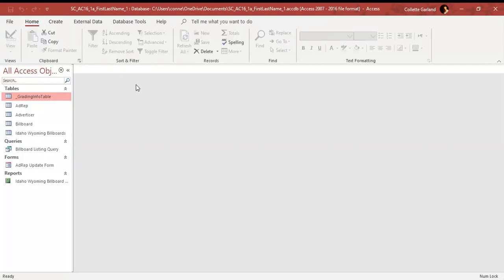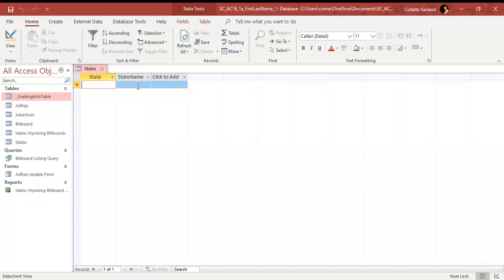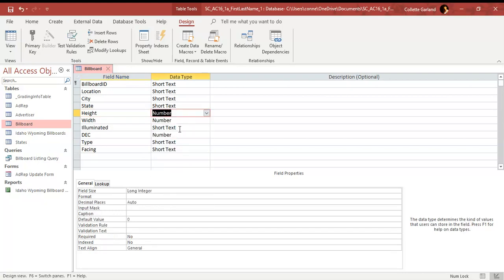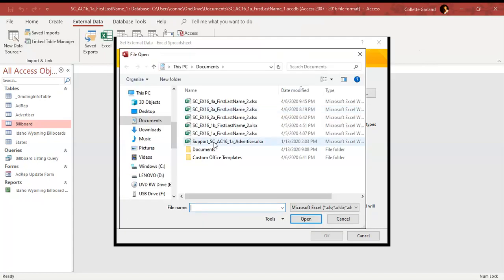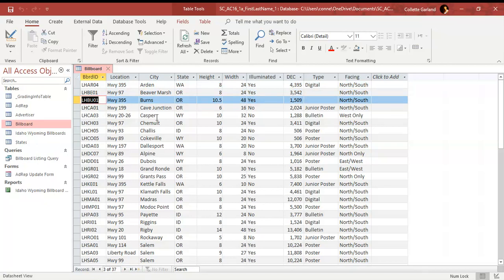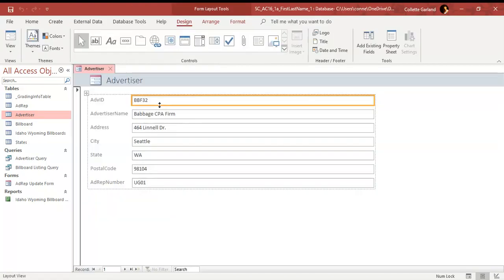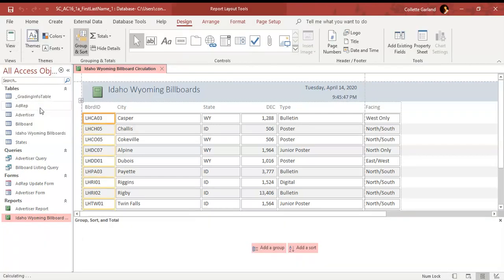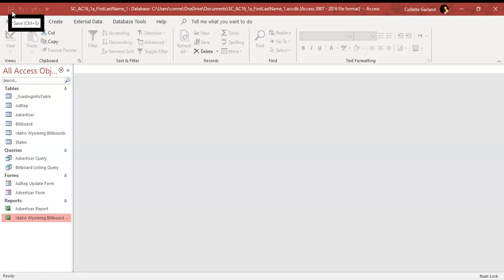Access Database SAM 1a